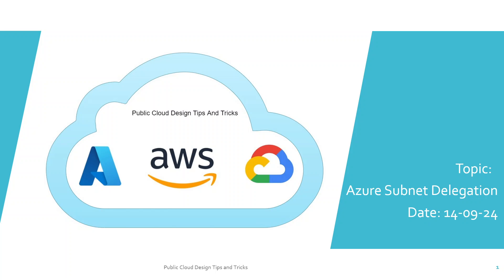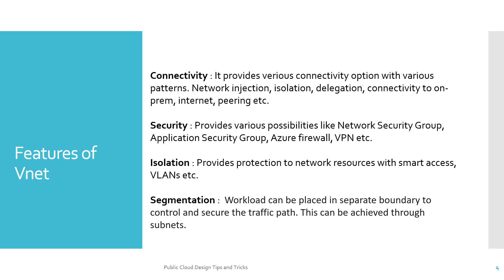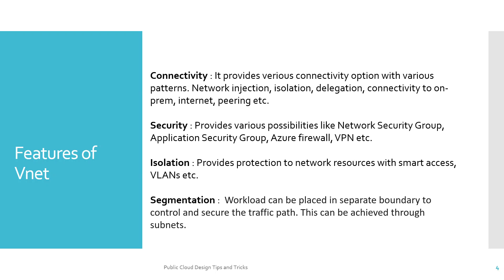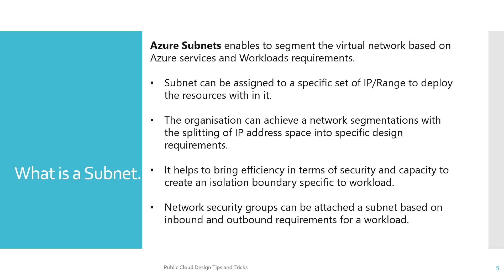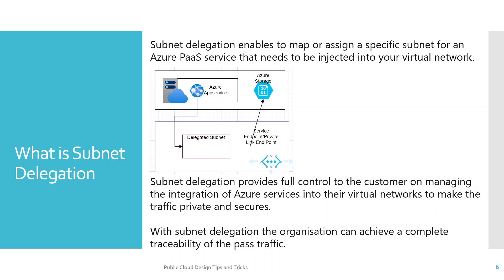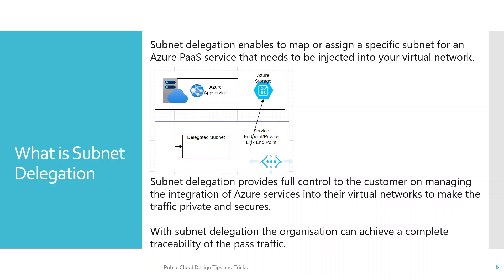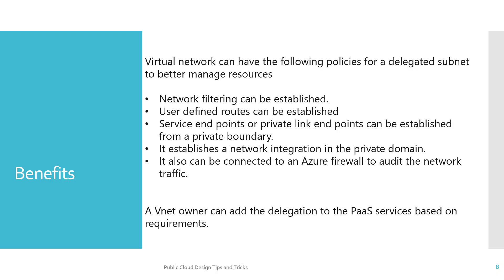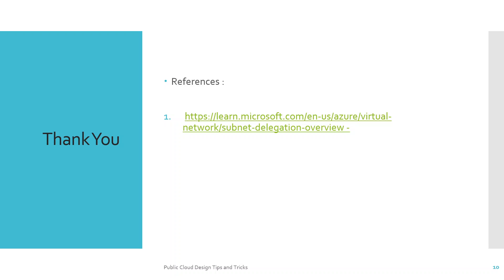Azure Subnet Delegation | Benefits of Subnet delegation | What is azure virtual network and subnet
What is a Virtual Network and Subnet?
Features of  Vnet.
What is Subnet.
What Is subnet delegation ?
Benefits for subnet delegation.